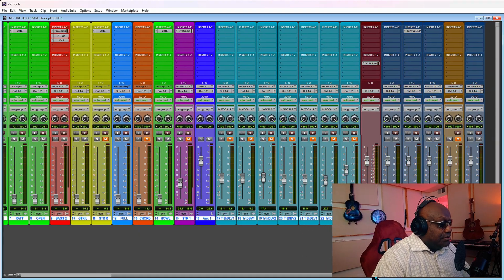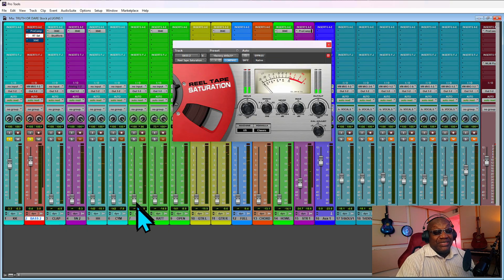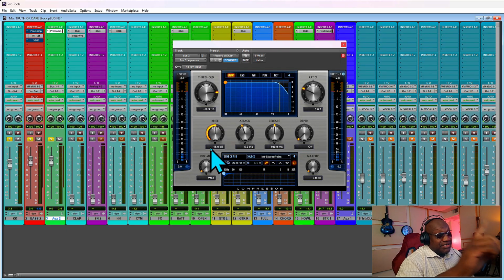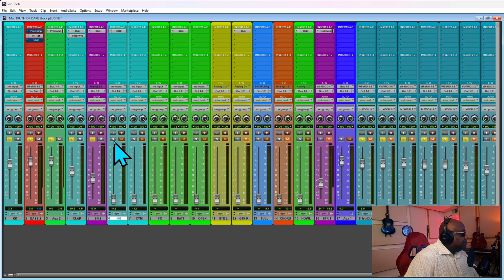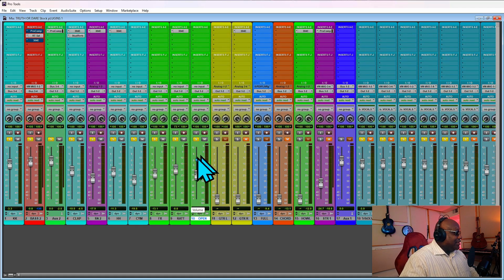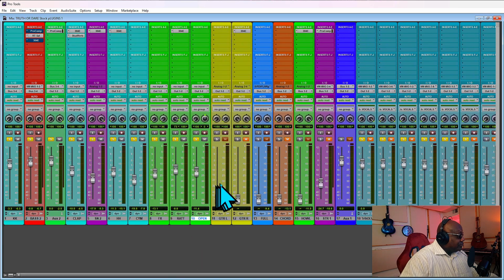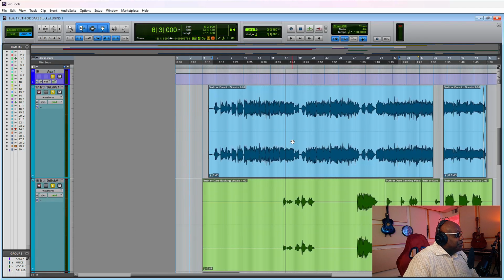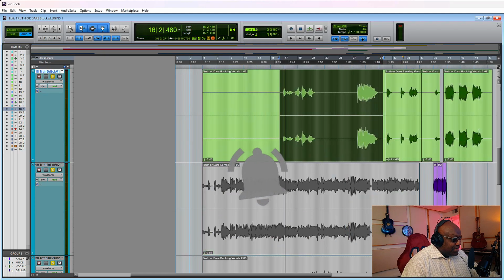I Fed My Music into Suno AI - Insane Result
What happens when you feed your music to Suno AI? I did it before and thought it was a fluke. So, I put my own music to the test again and the result is UNBELIEVABLE!

Suno AI gave me unexpected melodies and great  harmonies. Suno AI will leave you questioning the boundaries of human creativity.